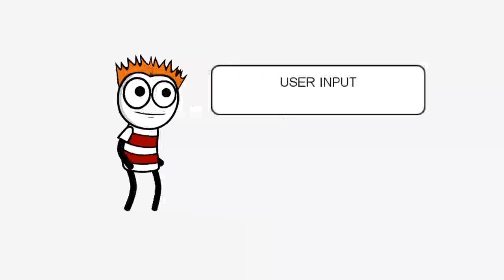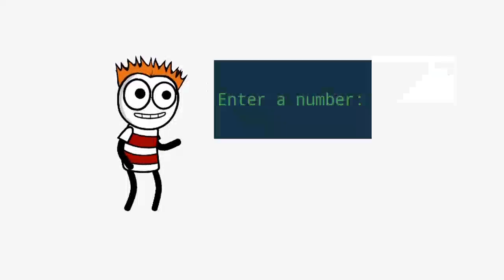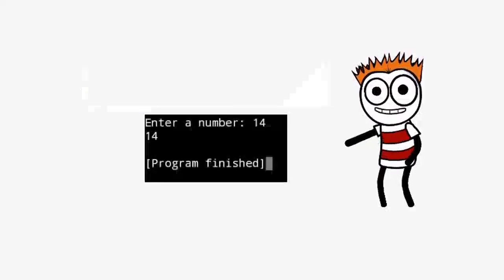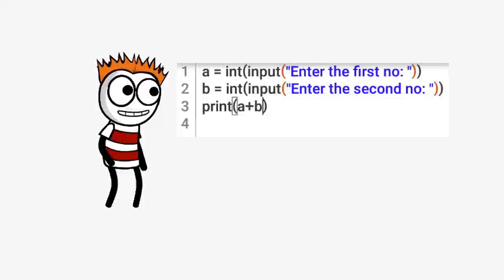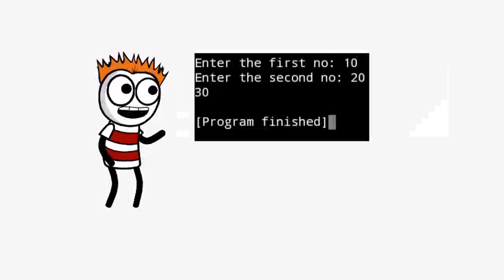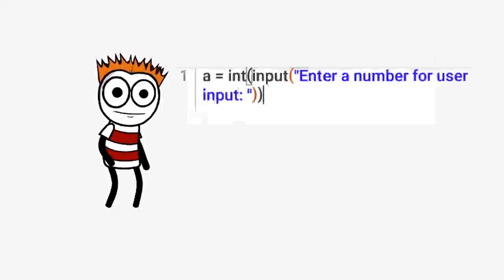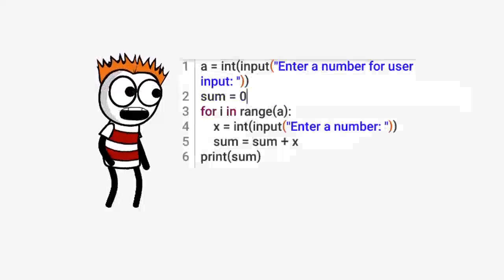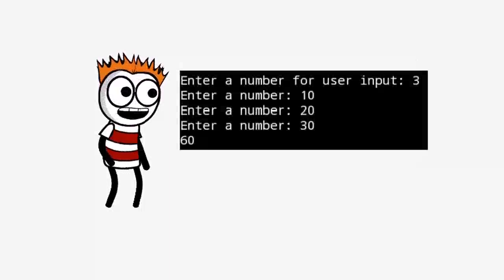#7 Wow TOM teaching python || User input || Python tutorial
Today Tom will be teaching user input in python.
I think he is better than me.